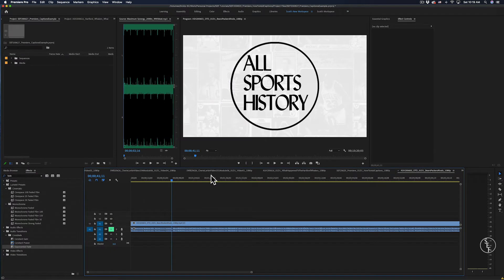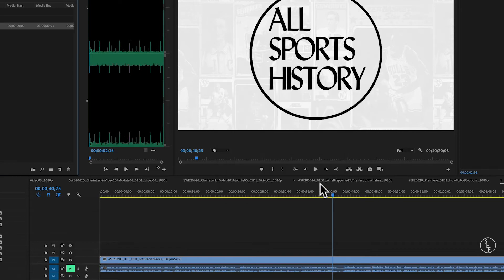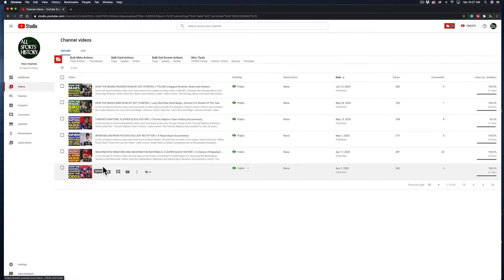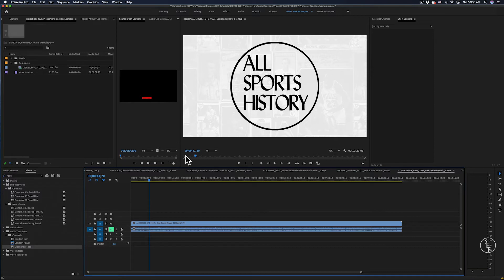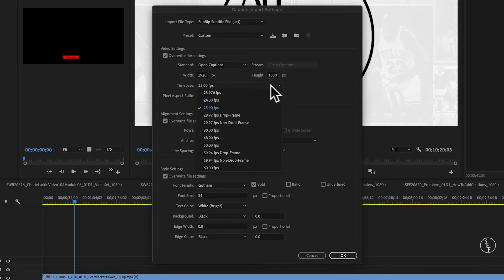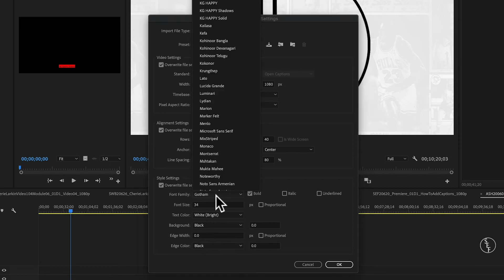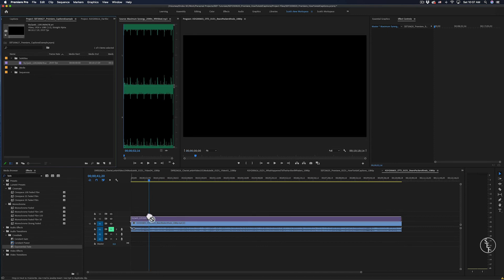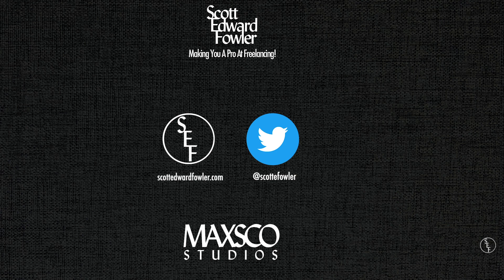HOW TO ADD CAPTIONS [IN PREMIERE PRO] // How To Add Subtitles in Premiere Pro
In this video I'll show you how you can add captions to videos in Premiere Pro!

Adding captions to videos can be a tricky process, but I''ll walk you through the steps of how to create captions manually and how to use automatically created captions through YouTube. I'll show you how to change the caption import settings, (and how to add a SRT file to a video) so you can customize the look and feel of the captions to best fit your projects! By the end of this video you'll be able to import captions and subtitles with ease!